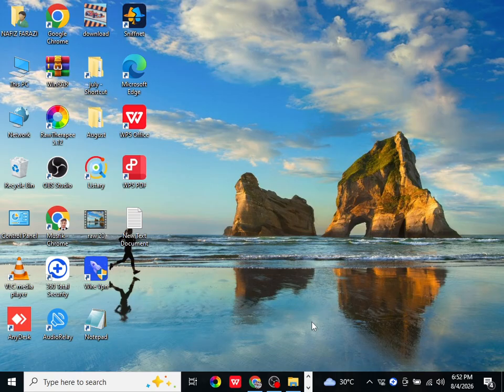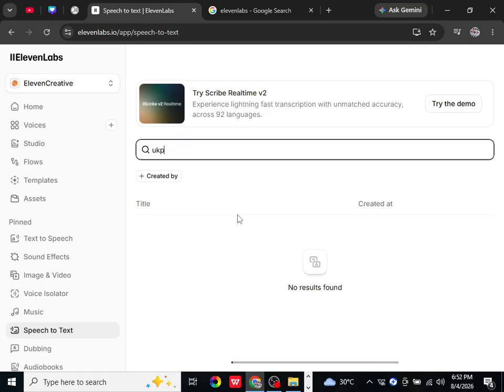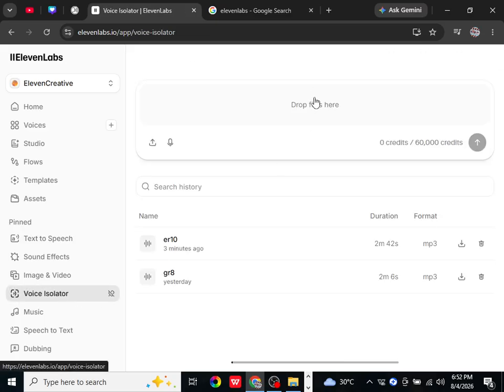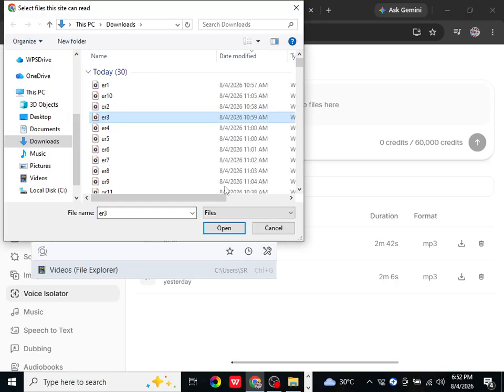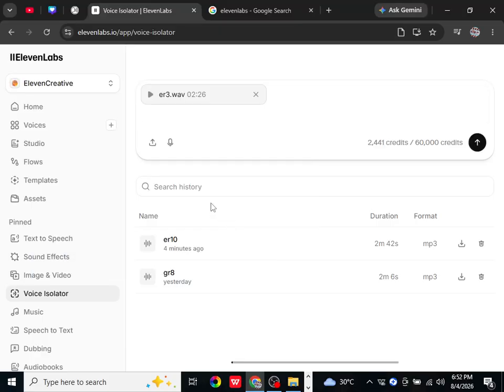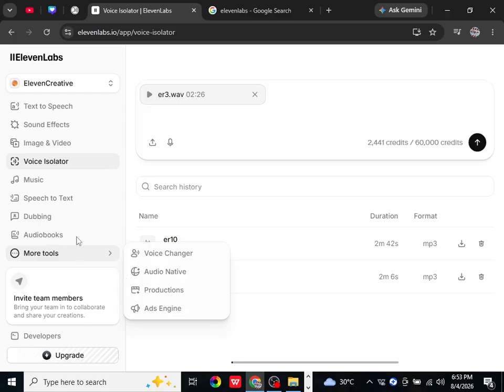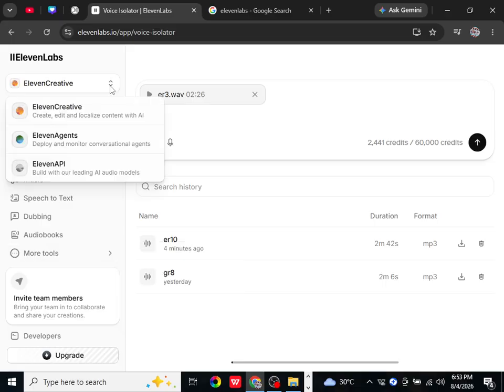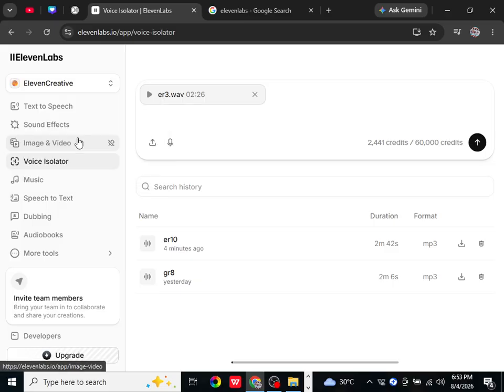How to Transcribe Audio with ElevenLabs Full Guide 2026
Want to transcribe audio with ElevenLabs? In this complete 2026 guide, I'll show you how to upload audio, generate a transcript, review the text, and use ElevenLabs for audio transcription. Follow this easy step-by-step tutorial to convert your audio recordings into text.